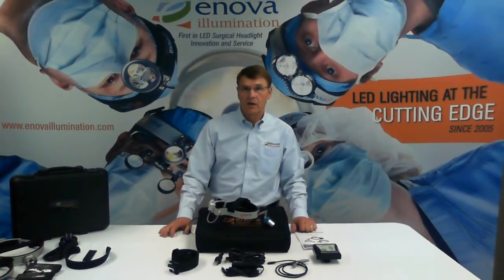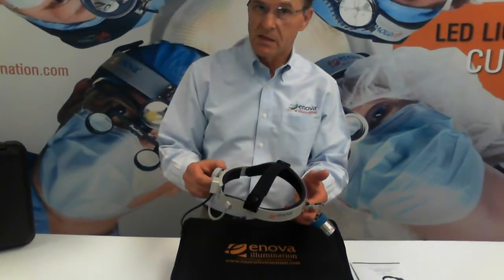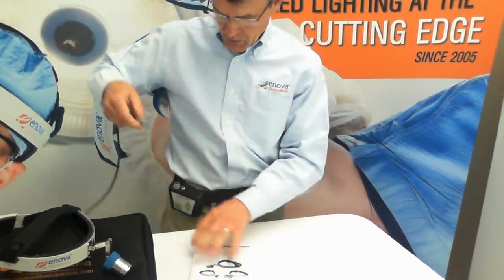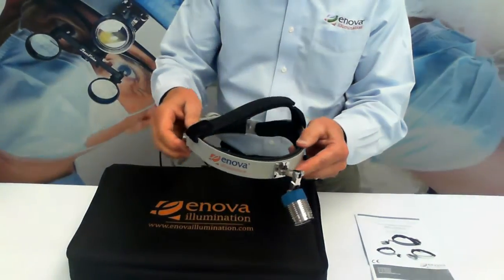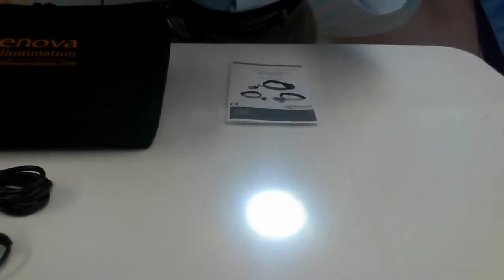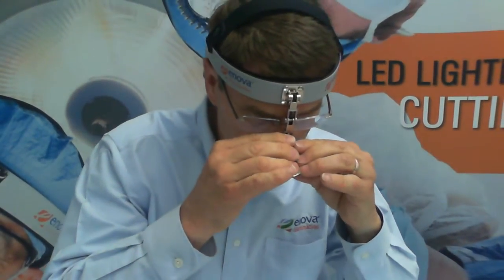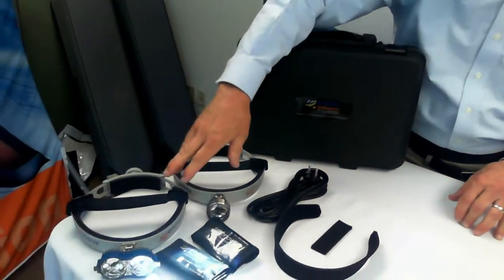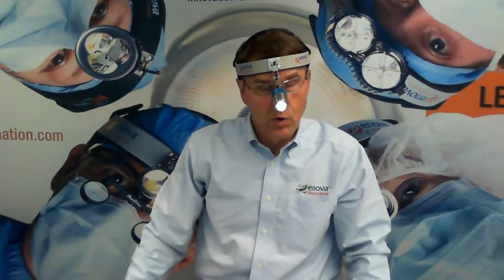How To Set Up Your New Enova LED Surgical Headlight System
Today we're going to show you how to how to set up your Enova LED Surgical Headlight System. In front of me are all of the components that come with a headlight system: a users manual, a battery pack, battery cable, battery charger, battery belt, and the LED headlight.

To set up your system, I like to start with battery belt. Put it on at the waist and attach the digital battery pack to the belt using the clip on the back. Once the pack is on it will slide easily front to back.

Then take the battery cable. Notice there is a tab on the grey connection and there is a slot on the battery pack. Align these and snap the cable into place. The only way to release it is to pull on the spring loaded sleeve. Then attach the battery cable to the headlight; align the tab on the cable with the slot and attach them. Push on, pull off. Never twist.

To adjust your headlight, there is a top velcro strap that will adjust the height at which the headlight will rest on your forehead. Tighten the headband itself using the knob in back.

Turn on the headlight using the on/off switch on the battery pack. Put on the headlight, tighten it up, then adjust the spot. The smallest spot is also the brightest spot; this is where you will have your brightest illumination. To adjust that spot larger, turn the barrel--it adjusts from about 2 inches to about 6 inches in diameter.

Adjust the light intensity using the up and down arrows on your battery pack.

To adjust coaxial alignment, align the lamp right between your eyes above your nose so the illumination is on the same plane as your vision. As a final adjustment, look at your hands to determine how big you want the spot and where you want the intensity.

All of the items we've discussed are available for sale individually. We also have other LED surgical headlight models including the Iris D-200 and the Iris S-100 as well as our optional hard-sided carrying case, a Euro cord for the charger, filter kits for model XLT-125, comfort pads that line the inner band of the headlight.